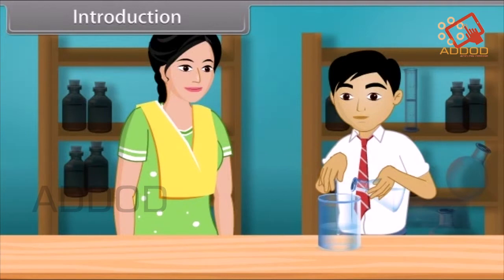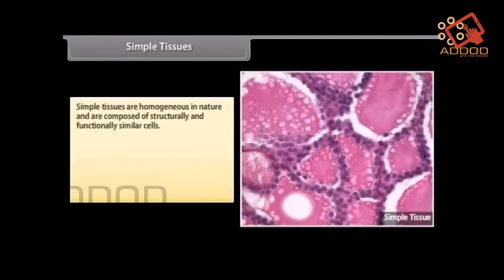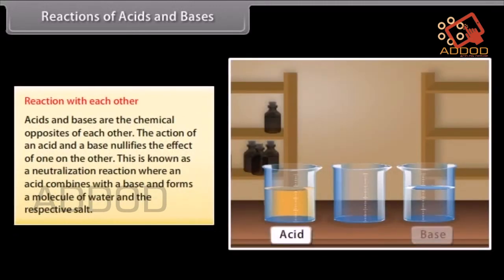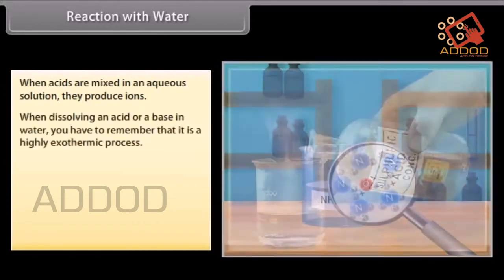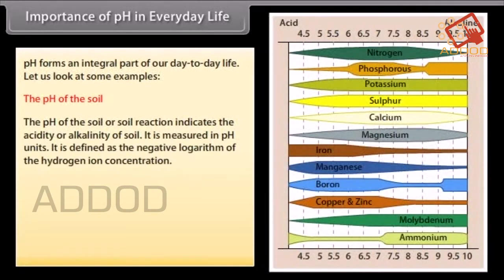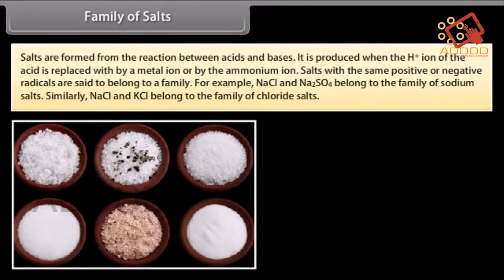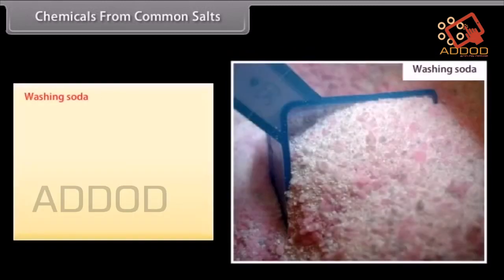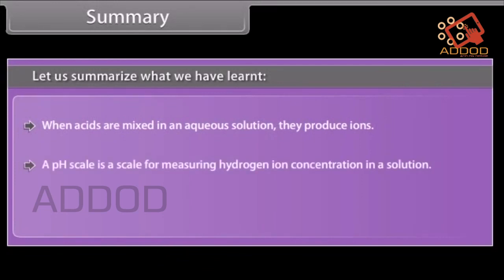10TH CLASS CHEMISTRY 2D